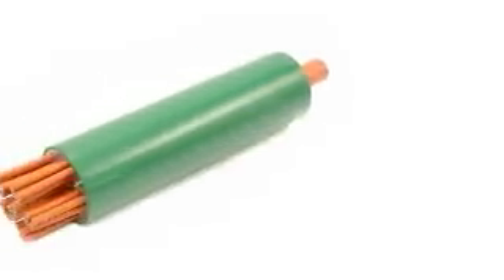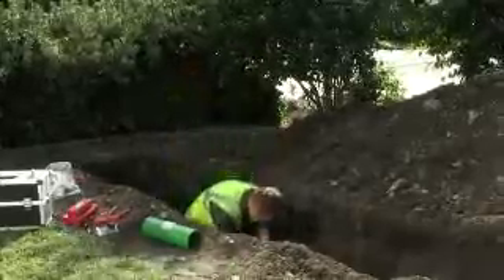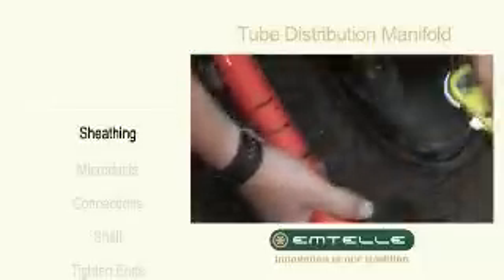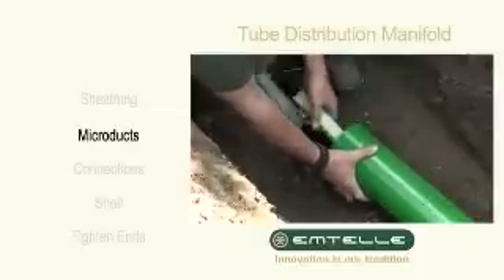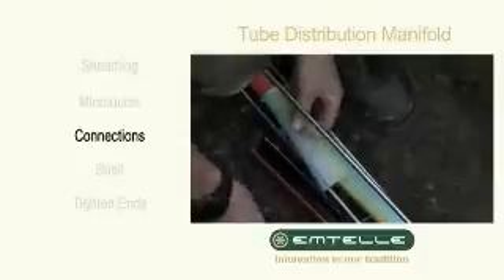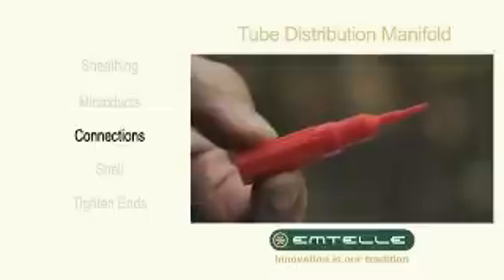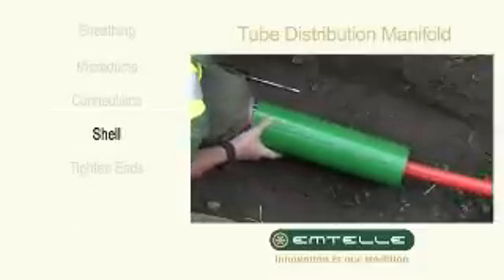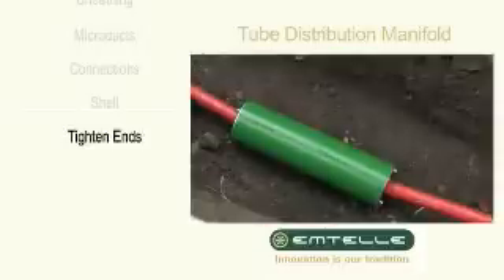FibreFlow Tube Distribution Manifold (TDM)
Installation and Training video for Fibreflow TDM. Specifically designed for blown fibre networks, the TDM is a robust, securely sealed closure at those points in a network where multi-way tube bundles have to be split for distribution to individual destinations.